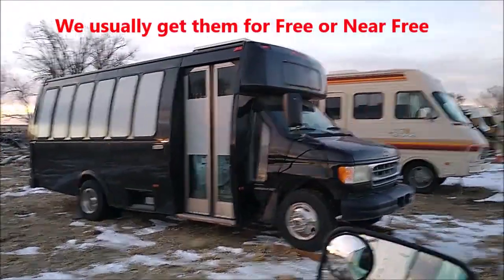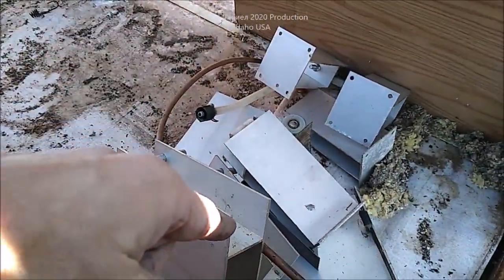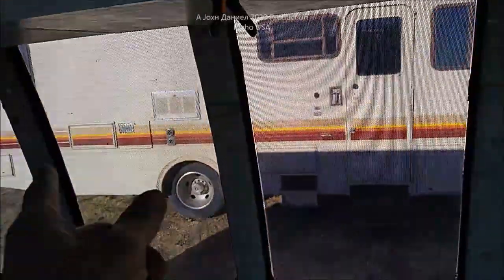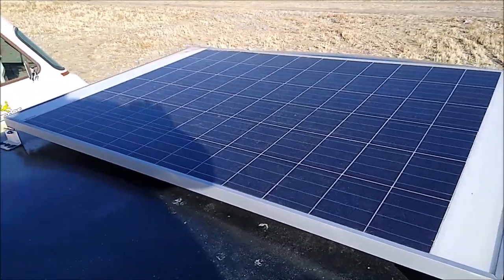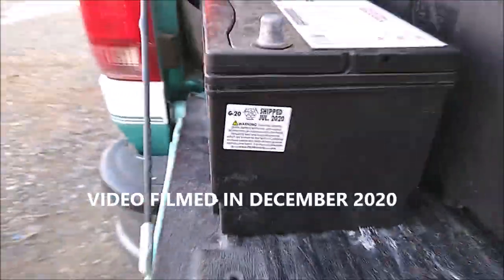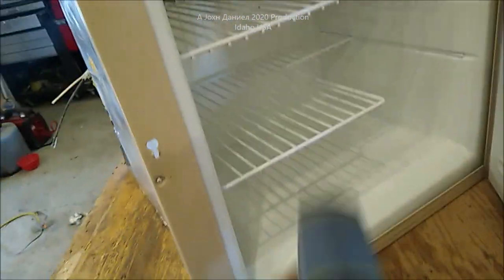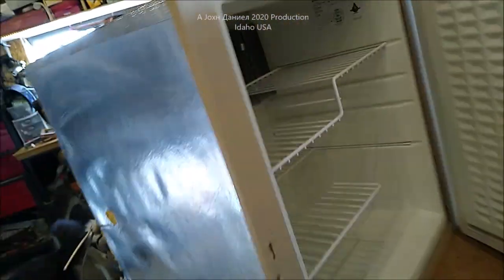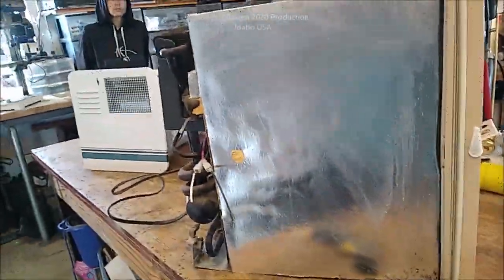RV Salvaging, My Weird fun Hobby that pays off big in many ways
Part of Being Self Sufficient is learning to Recycle, Reuse, & Restore! Have some fun doing it, + MORE WIND & SOLAR ON THE WAY!
3/8" terminals for Rectifiers 200A & DIY Turbine Slip Ring 30/90A
3 phase Drop Wire "turbine to rectifier" (2) 10/3 awg or 8/3 awg Miscellaneous terminals for batteries THERMAL FAN SWITCH 40C 3 pole double brake Switch Solar Connects
3 way 63 amp Professional Cam Switches
12 volt 100 watt 2 to 6 ohm
24 volt 100 watt 4 to 8 ohm
48 volt 100 watt 6 to 12 ohm